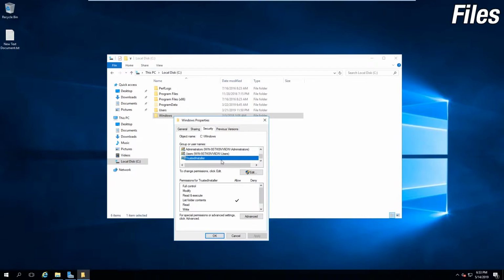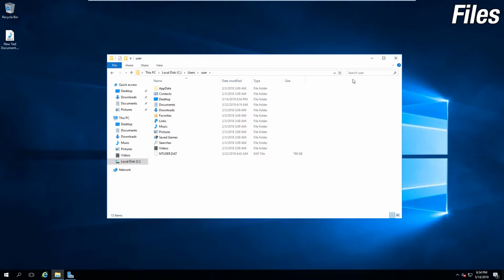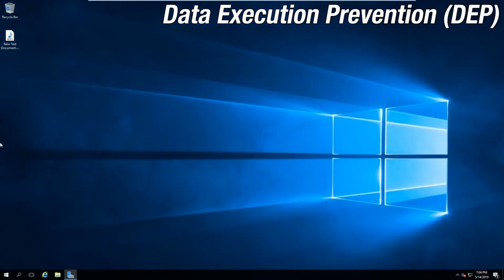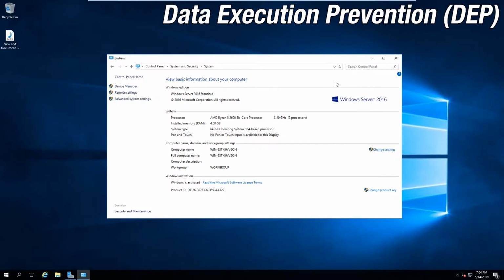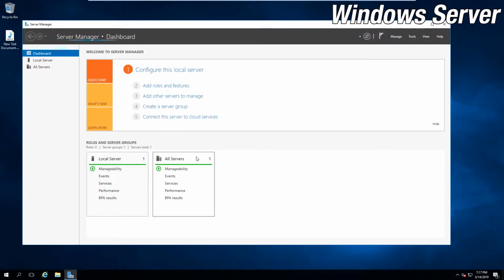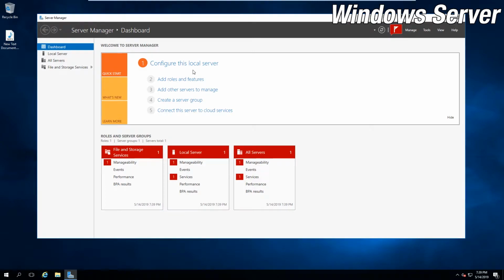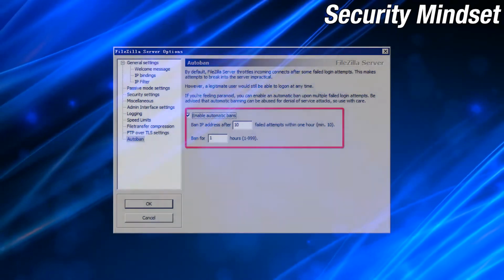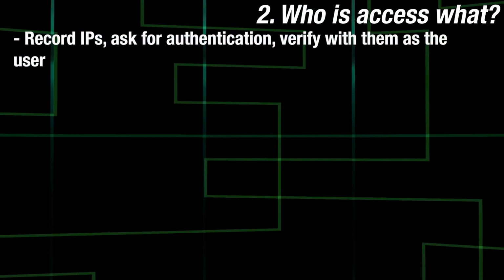An Introduction to Windows System Hardening - Episode 11 - FIle, Internet, and Server Security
Introducing the Introduction to Windows System Hardening! A series that goes over a variety of beginners skills and information about working with Windows systems. In this episode we take a look into file, internet, and server security.